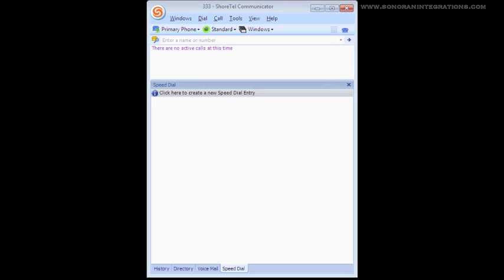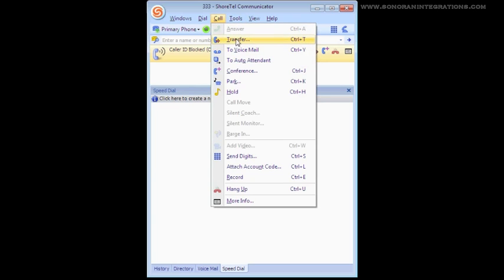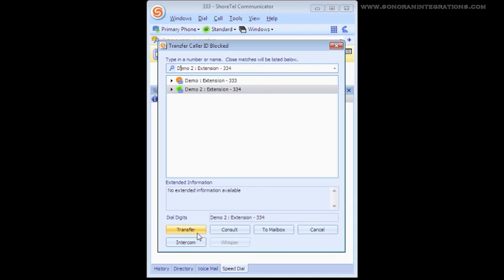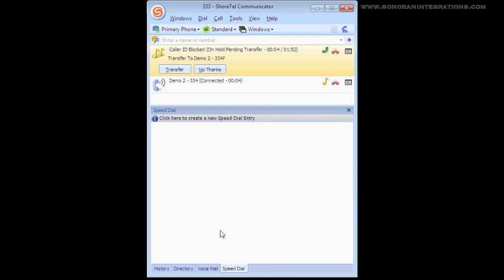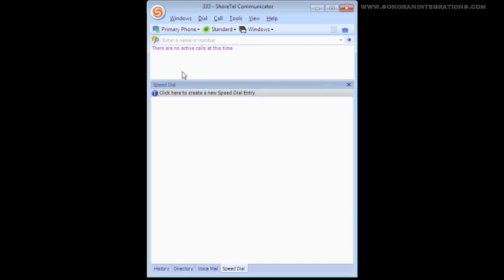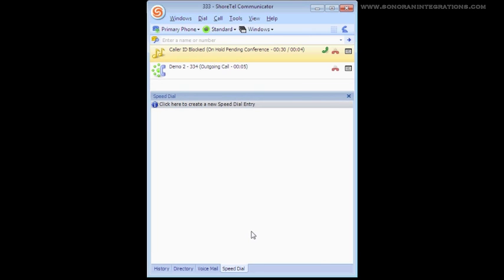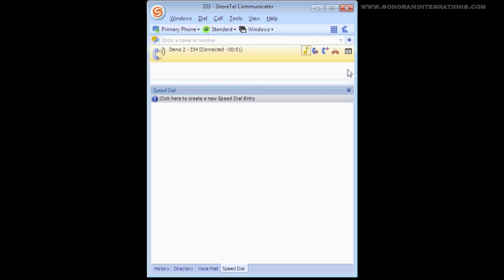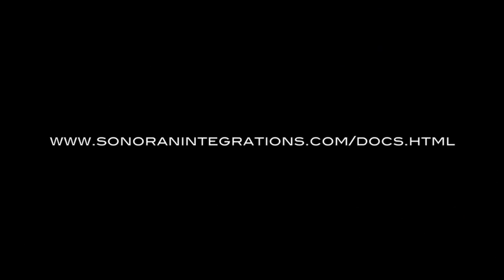Lesson 2 - Basic Operation of the ShoreTel Communicator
Lesson 2 covers the Basic Operation of the ShoreTel Communicator and helps users to learn how to perform functions such as answering calls, transferring, and also conferencing calls. For further information on the operation of the ShoreTel Communicator and IP phones, please see view our other video tutorials or you can also obtain user guides